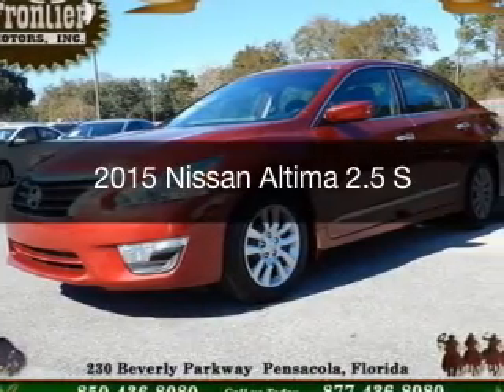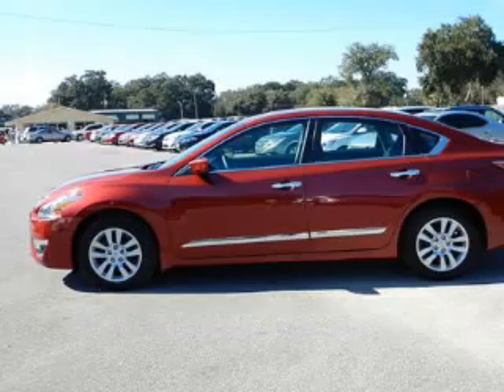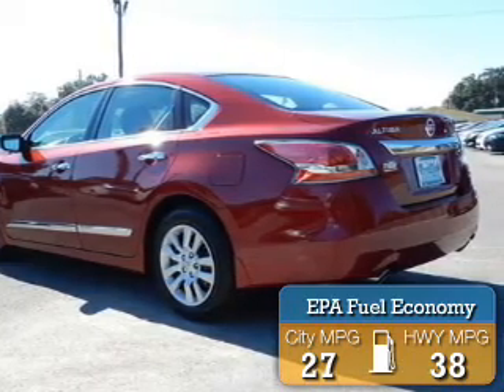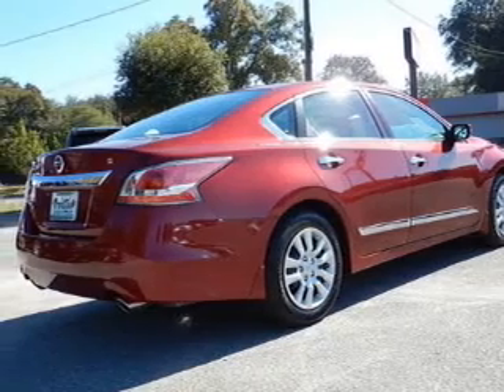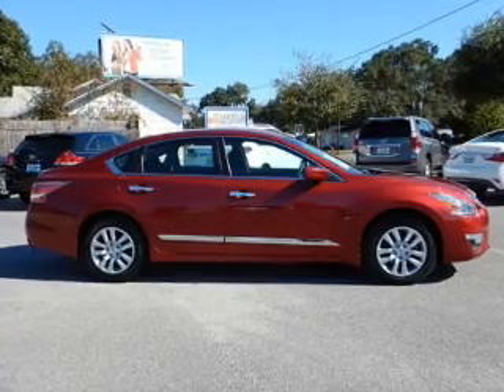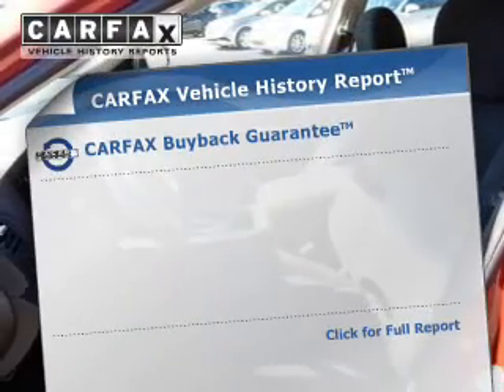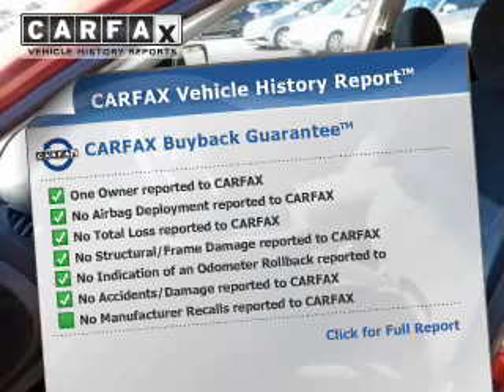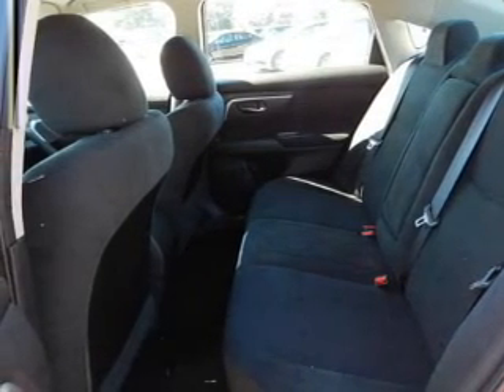2015 Nissan Altima - Pensacola FL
Year: 2015
Make: Nissan
Model: Altima
Trim: 2.5 S
Engine: 2.5 liter inline 4 cylinder 16 valve
Transmission: Automatic CVT
Color: Cayenne Red
Mileage: 4384
Address:
230 Beverly Parkway